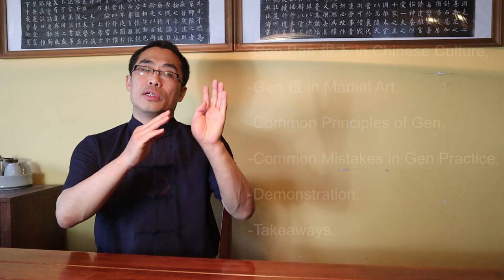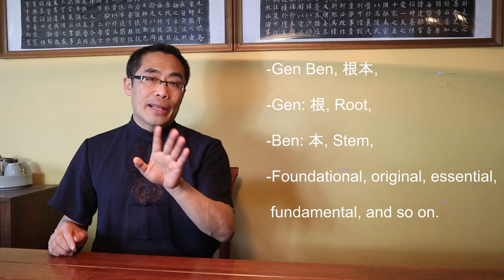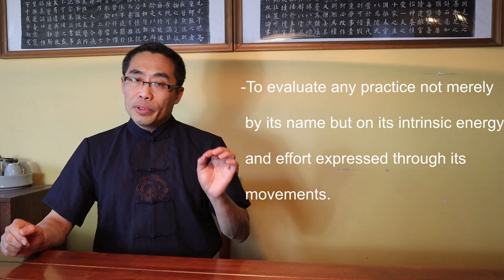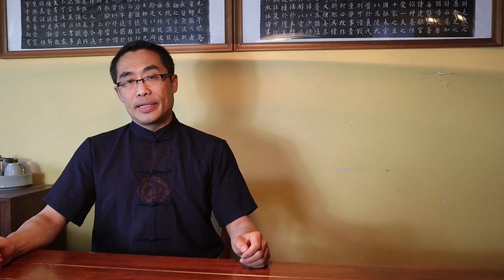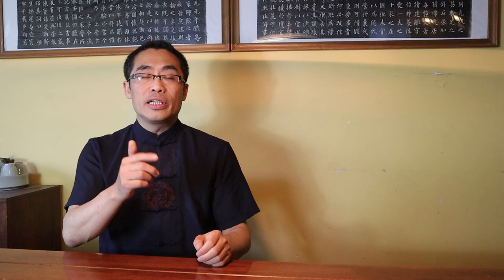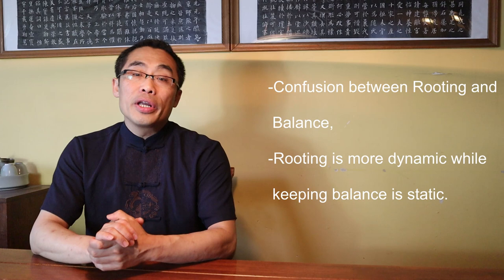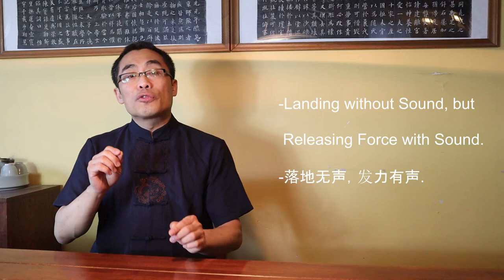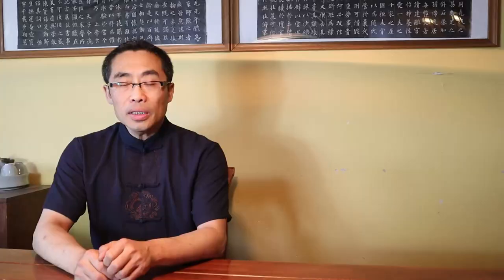Internal Style Concepts (20): 落地生根, Luo Di Sheng Gen (Rooting)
This video introduces the Luo Di Sheng Gen concept. It helps you understand the traditional Chinese style practice regarding Rooting, which is a key principle of each style.

Topics covered in today’s video include:
0:00 Introduction
3:08 根本Gen Ben in Chinese Culture
6:29 根Gen in Martial Art
11:54 Common Principles of Gen
16:45 Common Mistakes in Gen  Practice
20:28 Demonstration
23:19 Takeaways

Comments section rules:
No hate
No discrimination
No spam
No politics